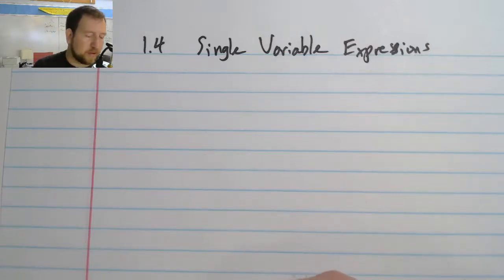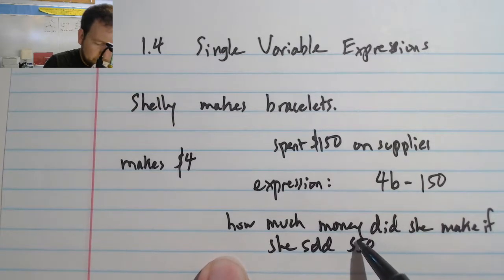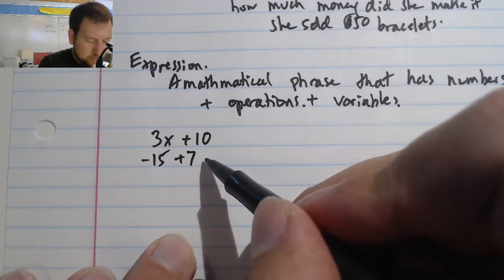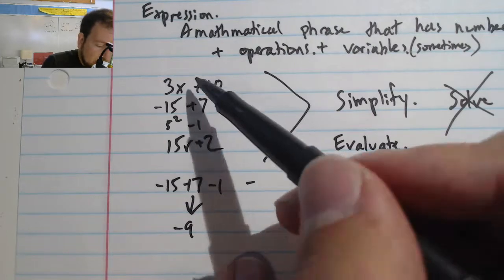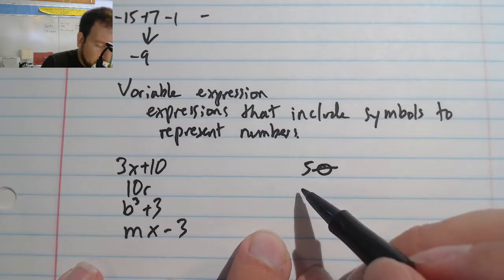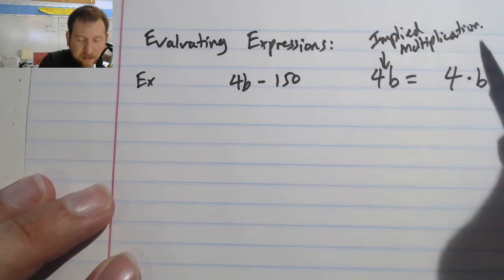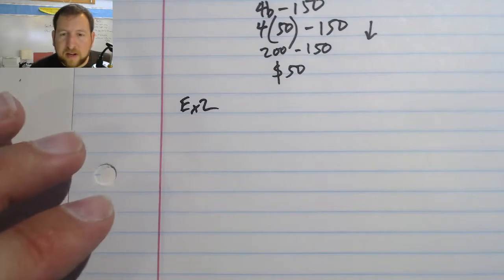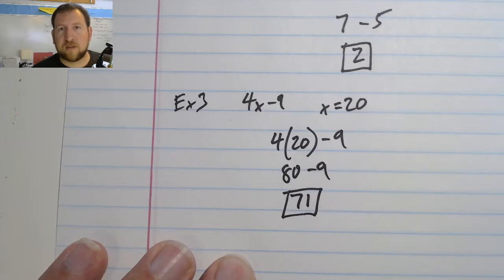1.4. Single Variable Expressions